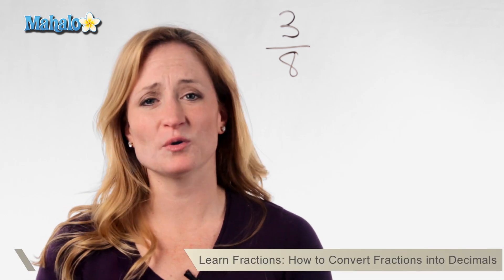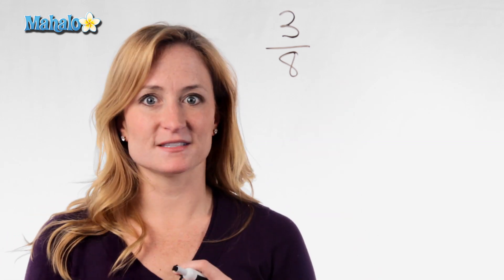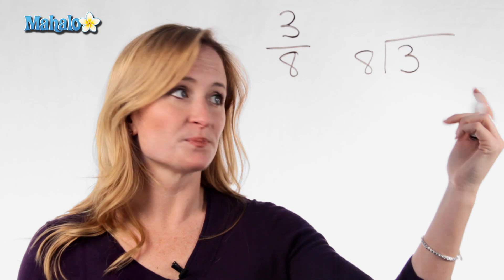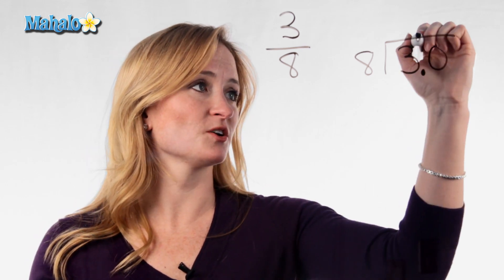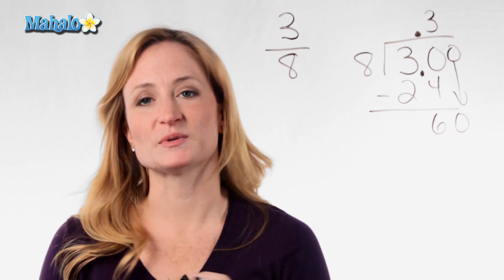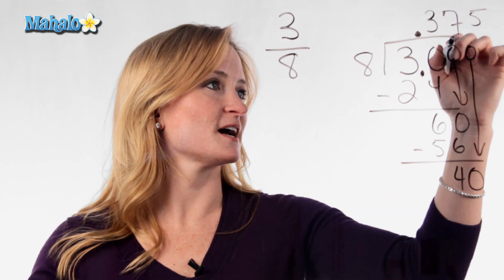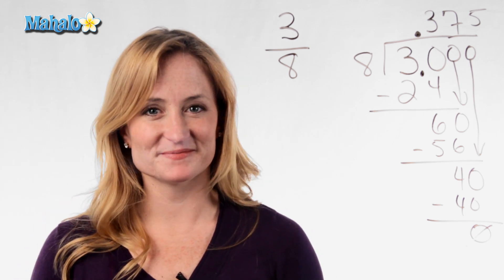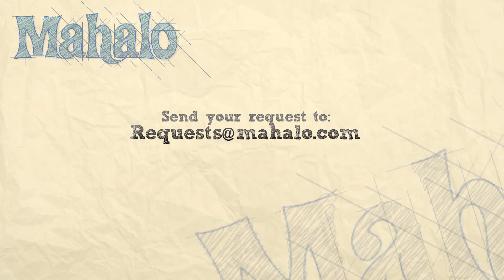Learn Fractions - How to Convert Fractions into Decimals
Mahalo math expert Julie Clark explains how to convert fractions into decimals.

One method of converting a fraction into a decimal is dividing the fraction's numerator (the top number) by its denominator (the bottom number).

If you want to convert 3/8 into a decimal, divide 3 by 8.1. Because 8 can't go into 3, you have to add a zero to 3, making it 30. You can do this by adding a decimal point to 3, then adding a 0. Add the decimal point on the top.2. 8 goes into 30 3 times, because 8 x 3 = 24. Place the 3 right after the decimal point.3. 30 - 24 = 6.Because 8 can't go into 6, you have to add a zero to 6, making it 60. You can do this by adding another 0 after 3.0, then bringing the 0 down to right after the 6.8 goes into 60 7 times, because 7 x 8 = 56. Place the 7 right after the 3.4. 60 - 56 = 4. Because 8 can't go into 4, you have to add a zero to 4, making it 40. You can do this by adding another 0 after 3.00, then bringing the 0 down to right after the 4. 8 goes into 40 5 times, because 5 x 8 = 40. Place the 5 right after the 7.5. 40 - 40 = 0, so there is nothing left over. The answer is 0.375. Thus, the fraction 3/8 is equal to the decimal 0.375.

1. Find an equivalent fraction where the denominator is a power of ten. You can do this by either multiplying or reducing the fraction. If your fraction already contains a denominator that is a power of ten, skip this step.2. Compare the number of digits in the numerator to that of the denominator. For every additional digit in the denominator, go back one decimal place from zero.3. Place the numerator in that decimal place.c